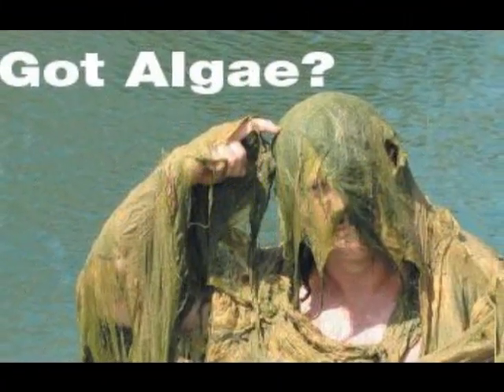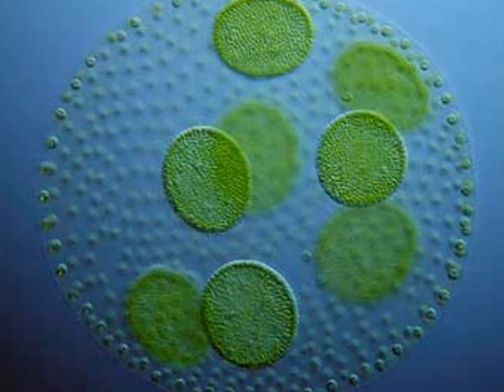How to clear and remove green algae in a swimming pool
A simple and proven way to clear a green pool quickly